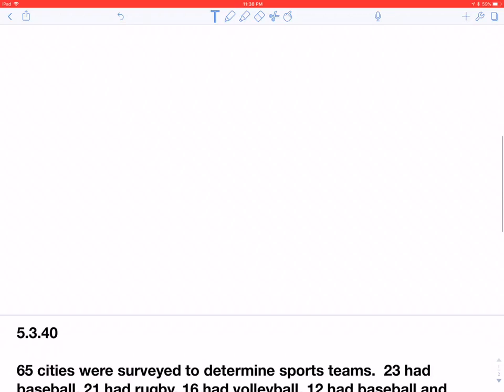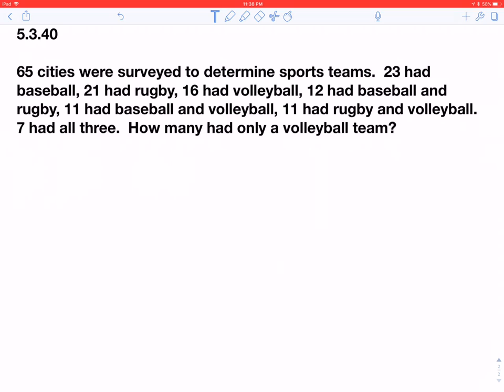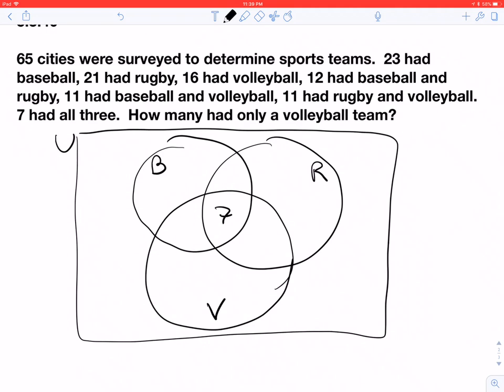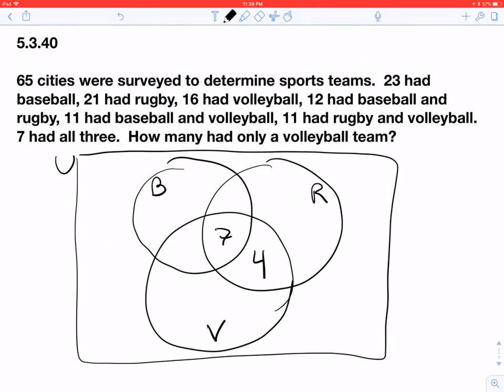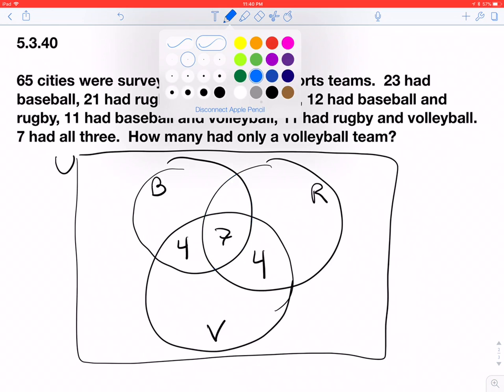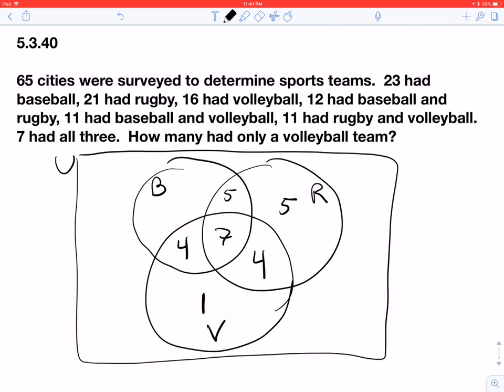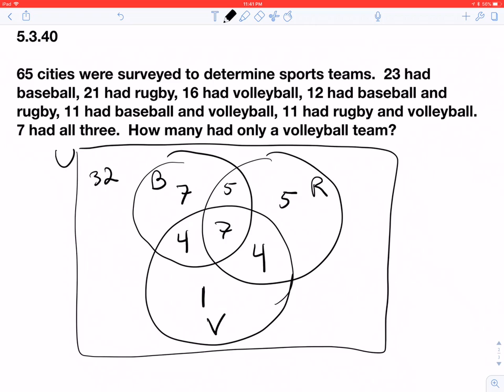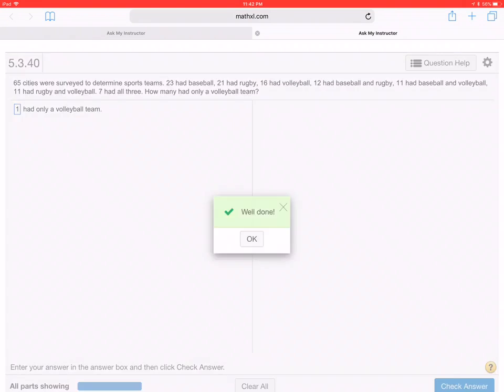Beautiful Mind - How to use a 3 circle Venn Diagram to count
Hello. Here we look at using a 3 circle Venn Diagram to organize and count data.

The best kind of nation is a dough-nation.

Peace.